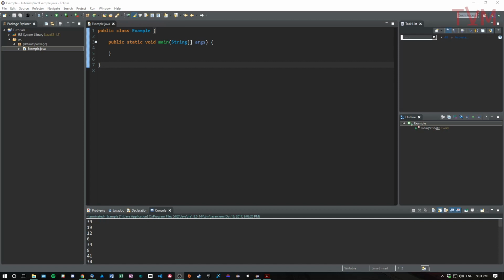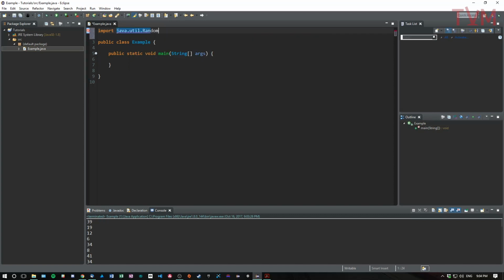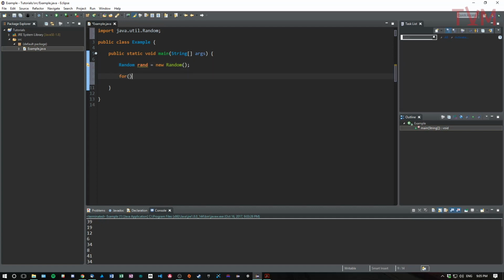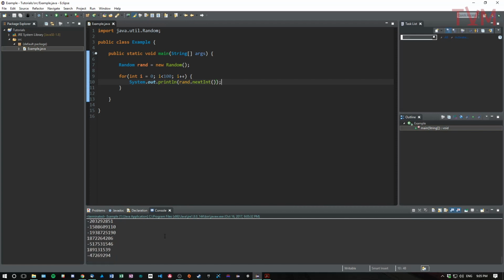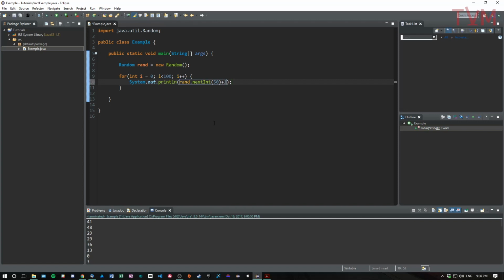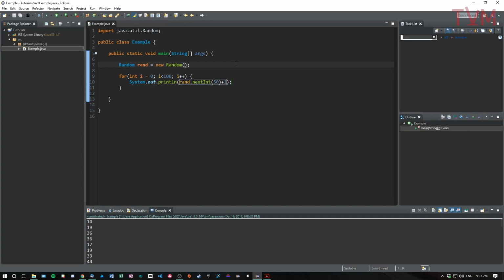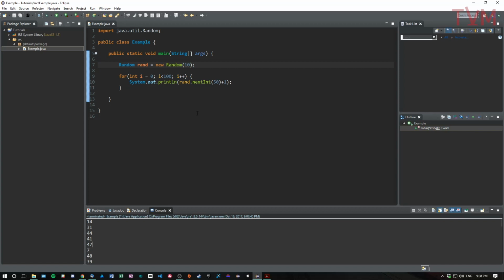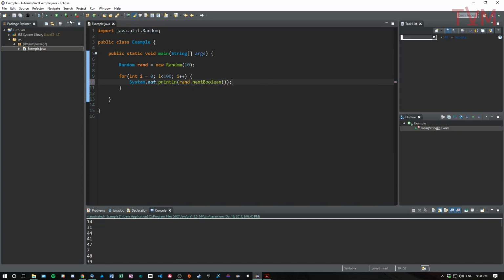Java Tutorial - Random Numbers (COMP 202)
Learn about generating random numbers in Java and a little about how these numbers are generated.